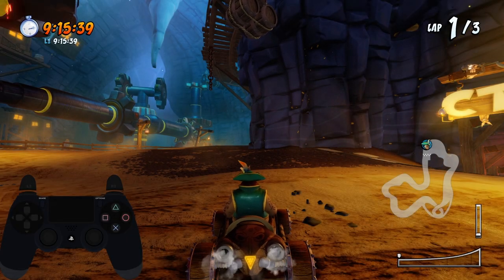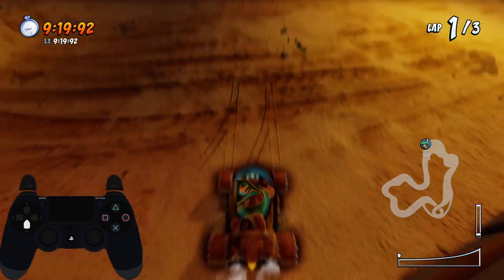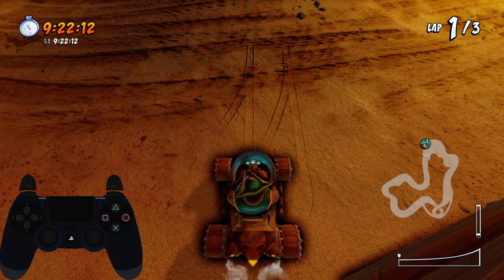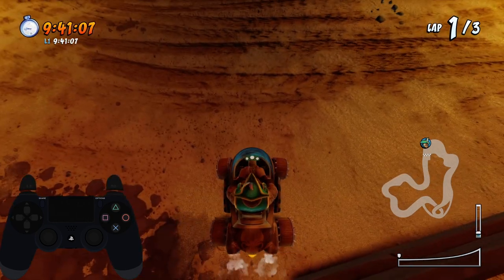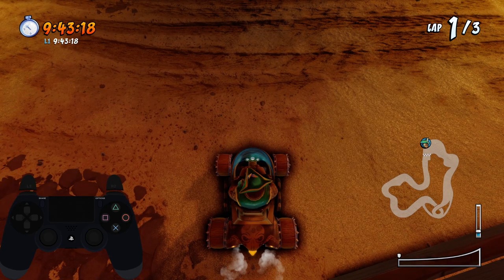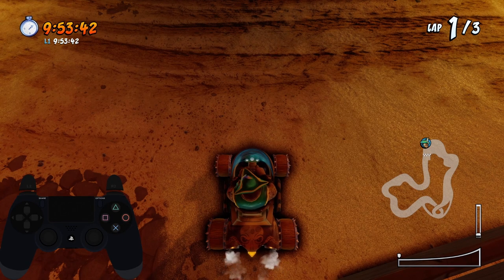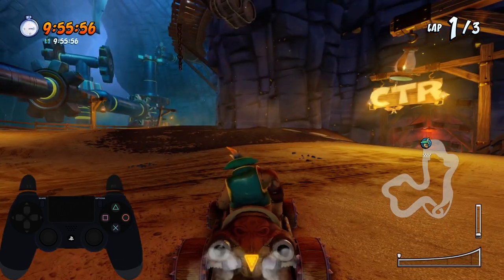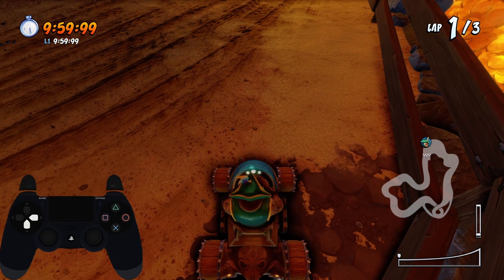2-MINUTE GUIDE TO ULTRA TURN [U-TURN] - Crash Team Racing Nitro Fueled (CTRNF)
Direct to the point. The Ultra Turn technique (U-Turn) can be used by every driving style / engine type be it Turn, Balanced, Acceleration, or Drift. This is also doable using an Analog stick but I tried it myself and it's extremely difficult and inconsistent for me.  If you are an Analog-type racer, I suggest just switching immediately to the D-pad if you need to do a U-Turn, then switch back to Analog when you're back on track.

The same buttons can be pressed while in mid-air to steer sharper -- albeit the term for it is Air Brake. Basically press and hold the Brake, Reverse, and Right / Left mid-air. This is most notable when attempting the U-Turn shortcut before the finish line in Hot Air Skyway.

I believe that mastering this technique is the prerequisite for wall hugging and corner cutting. Speed driving style benefits the most from this tech as it has an extremely low turn stat. By turn stat I mean simply steering by pressing the left / right buttons or just power sliding.